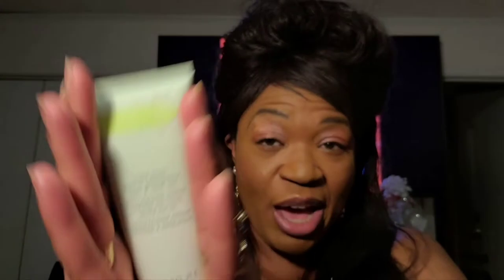Energize You Life!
Be-More Buoyant is Turning Dreams into Destinations One FACE, One Body, One HARD TIME. at a time!

In this video, Mrs. Bee explains how Mint Bliss Energizing Feet & Legs Cream can be used to bless your body as well as your life!

Initially, there's a brief explanation of the product, followed by ways to add "Energy". to your Life TODAY!